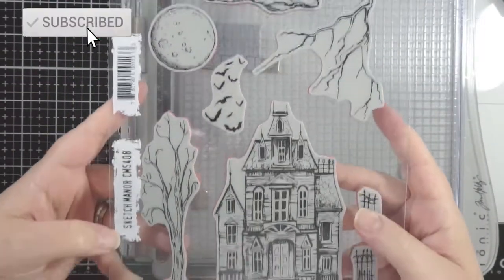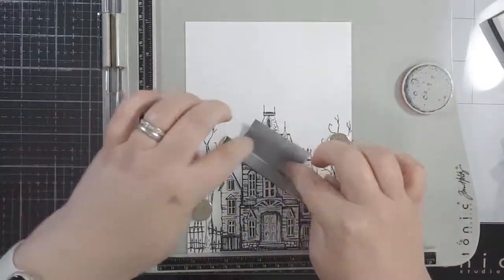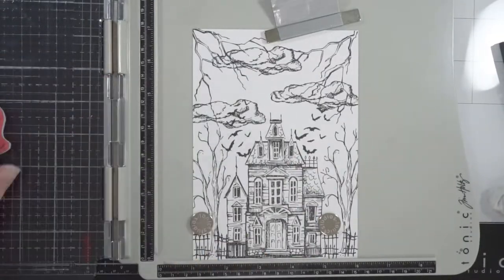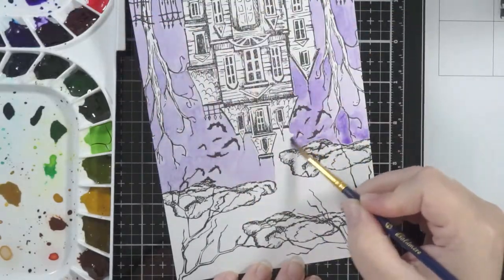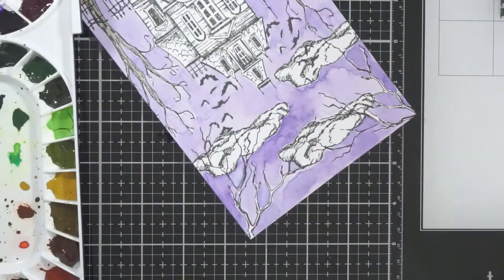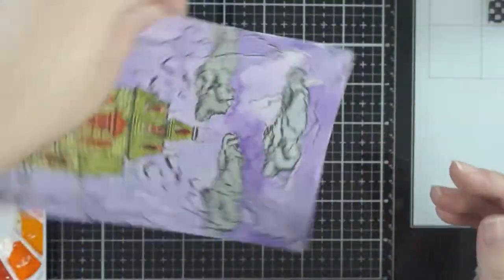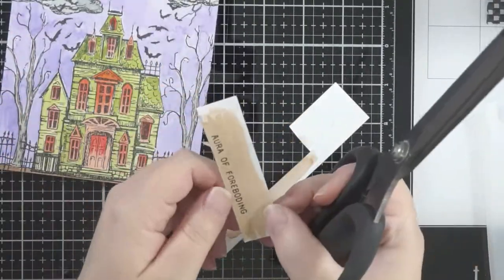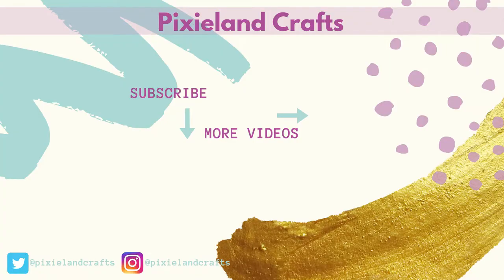Tim Holtz Sketch Manor | Spooky Scene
❤FIND ME❤

❤MUSIC❤

❤CREDIT❤